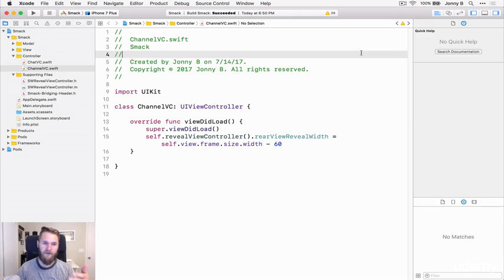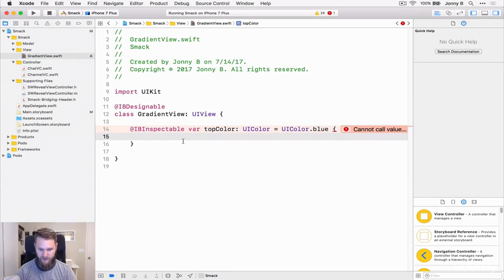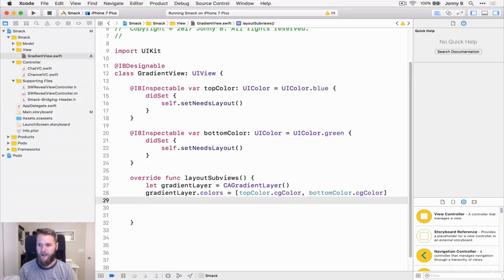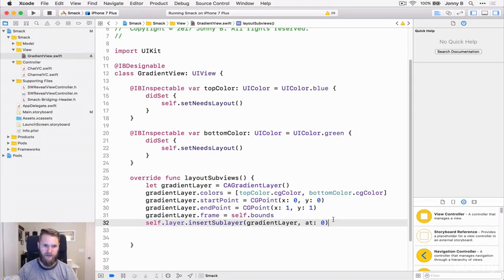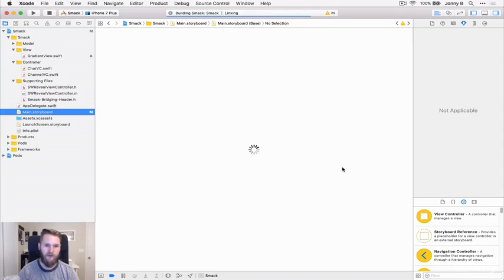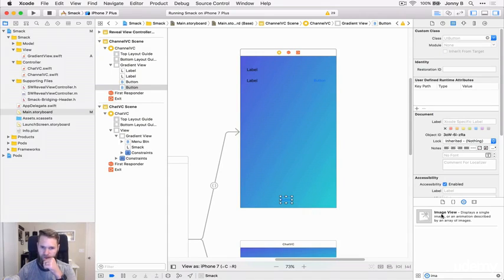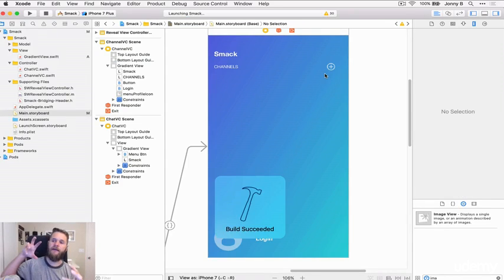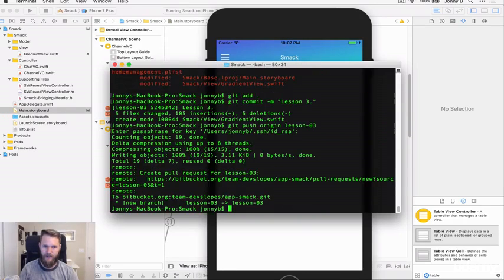iOS 11 & Swift 4 From Beginner to Paid Professional™ Udemy 3